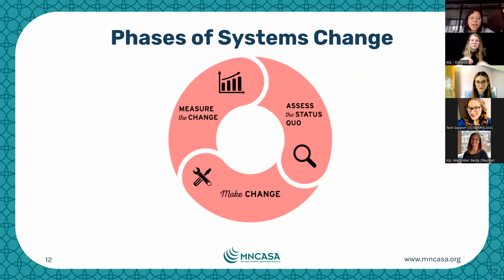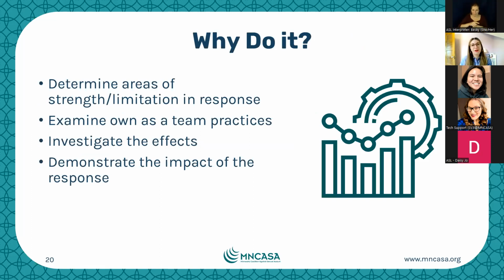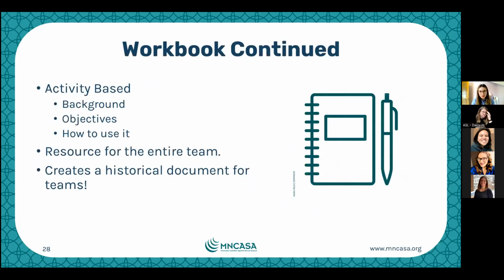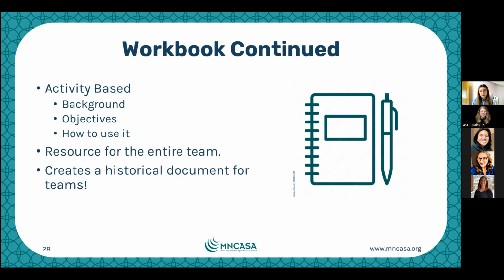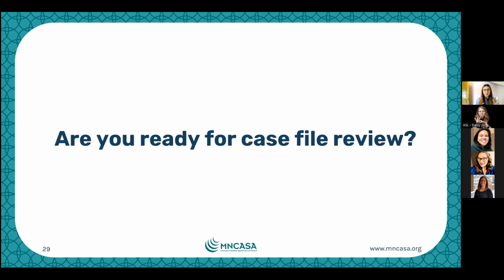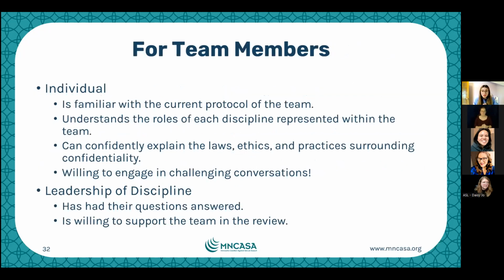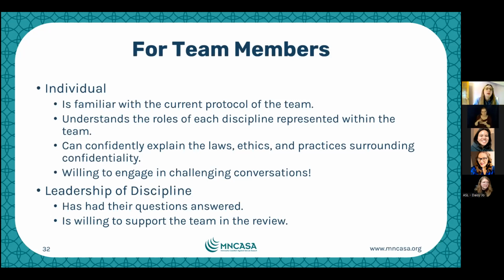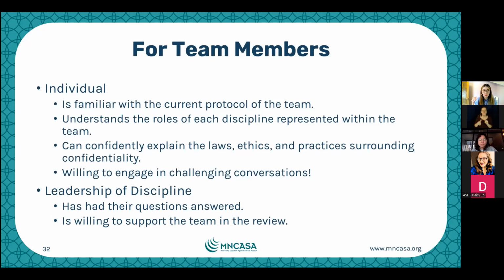What do Sexual Assault Cases Look Like in Our Community? The Case File Review Workbook for SARTs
What do Sexual Assault Cases Look Like in Our Community? The Case File Review Workbook for Sexual Assault Response Teams | February 9, 2023

This training is for rural SARTs interested in beginning an evaluation process through case file review.

Presenters

Miranda Gonzalez
Miranda Gonzalez (she/her) began her position as Rural Projects Coordinator in March 2021. She supports rural communities’ systems response to sexual violence by providing training, technical assistance, and developing resources. She has a passion for working with community-focused organizations to create systems change in response to sexual violence. Throughout her various roles, she has seen the importance of a community’s role in the victim/survivor’s healing. She obtained her Bachelor of Science in Psychology and Criminal Justice at Loyola University. Afterward, she became a legal advocate in a community-based, dual organization. Outside of work, Miranda enjoys reading a good book and traveling to new places.

Fatima Jayoma
Fatima joined the Sexual Violence Justice Institute at the Minnesota Coalition Against Sexual Assault in May of 2020. As a Rural Projects Coordinator, Fatima provides training and technical assistance to rural communities working to improve systems and community response to sexual violence. She connects with and supports rural SARTs and state/territory-level leaders across the country. She is committed to working with rural communities on creating a victim/survivor-centered, trauma-informed, and collaborative response to sexual violence. Fatima has been involved in the anti-violence movement since 2015. Before joining SVJI at MNCASA, she worked across Eastern Iowa as a mobile multilingual advocate and prevention educator. She holds Bachelor of Arts degrees in Social Work and Gender, Women’s, and Sexuality Studies and a Master’s in Social Work, with a concentration in Integrated Practice, from the University of Iowa.

This project was supported by Grant No. 2015-TA-AX-K014 awarded by the Office on Violence Against Women, U.S. Department of Justice. The opinions, findings, conclusions, and recommendations expressed in this publication/program/exhibition are those of the author(s) and do not necessarily reflect the views of the Department of Justice, Office on Violence Against Women.